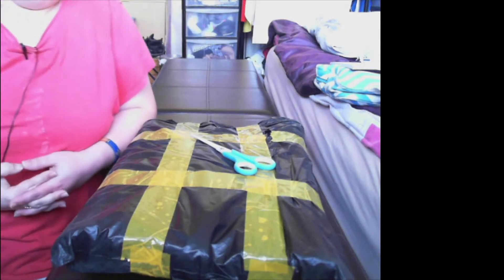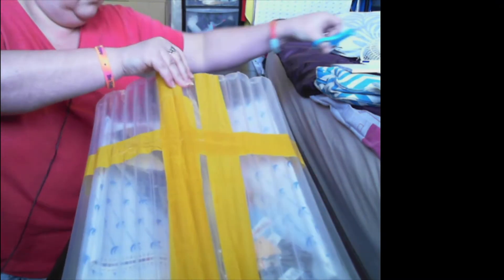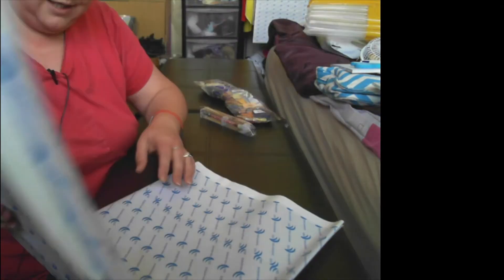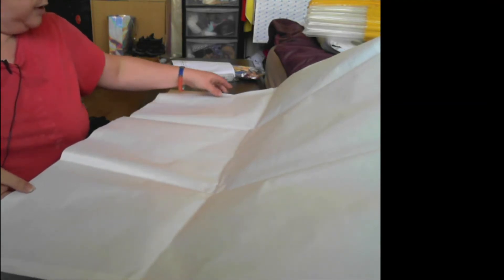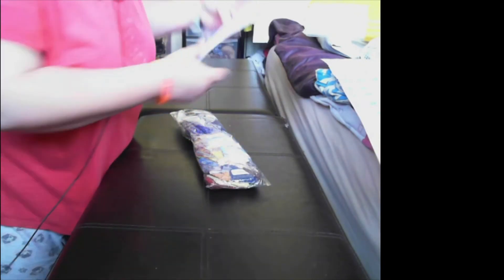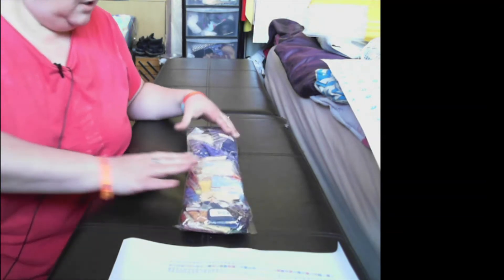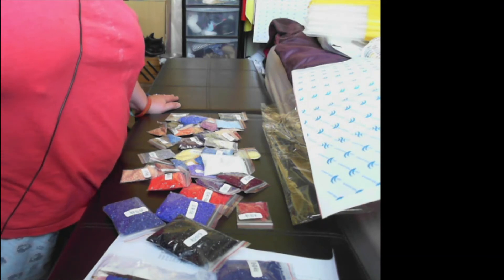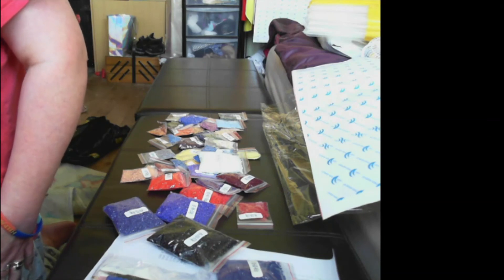Victoria's moon Diamond painting unbooting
Emailed Alvina and they said because of the size of the painting that was the only way they could ship it to me, the canvas shouldn't be affected in any way but if I'm unhappy they can send a different size no bigger than 55cm on one side.

10% code :- CWRK01NCPK4T